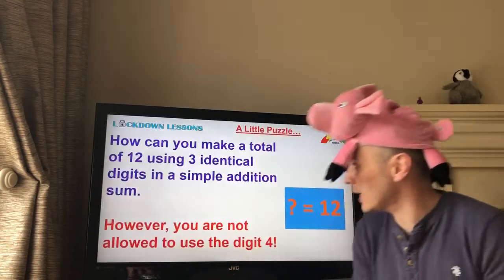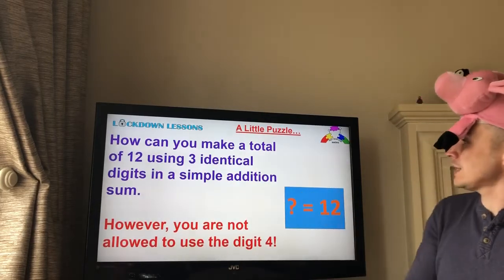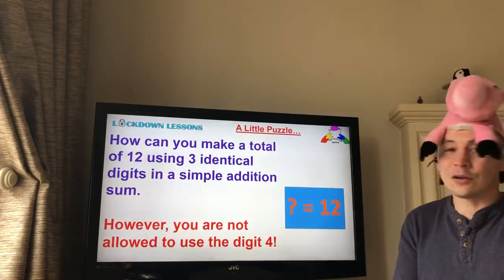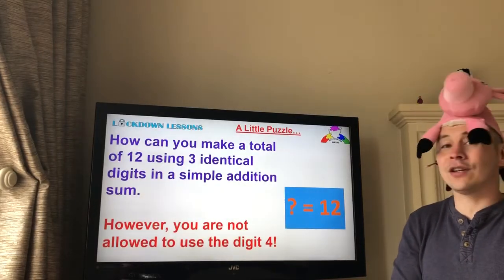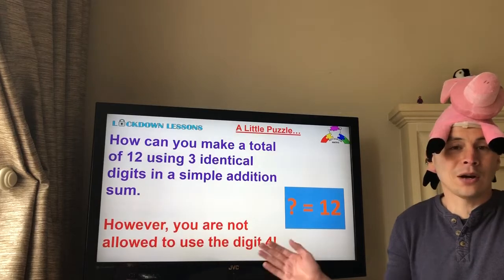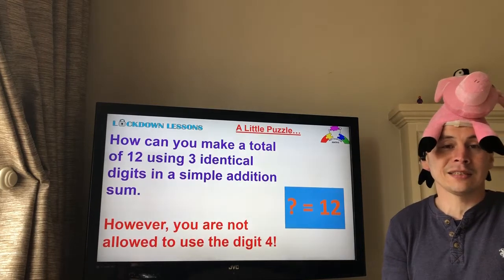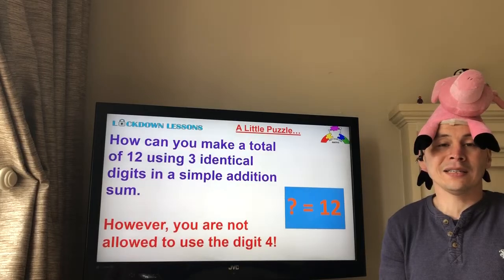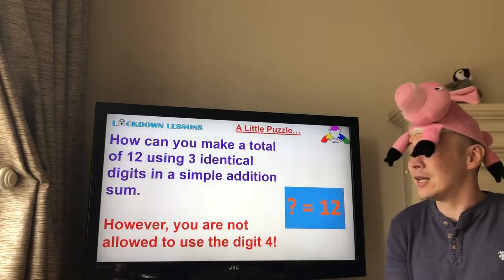Welcome to ‘Help Your Kids: Maths!’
A brief description of how I am trying to help and a little puzzle for you all to solve! The link to the accompanying Facebook Help Your Kids: Maths page is...